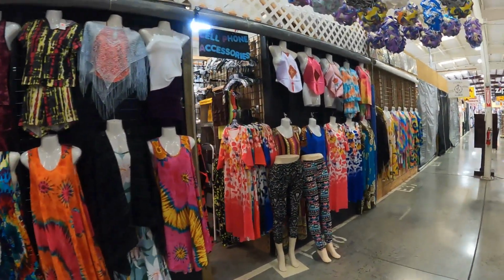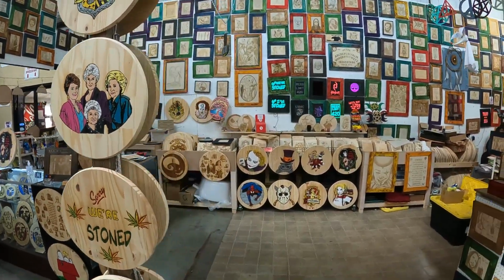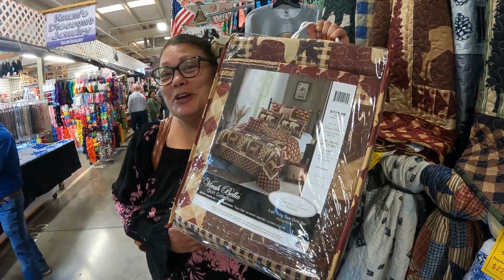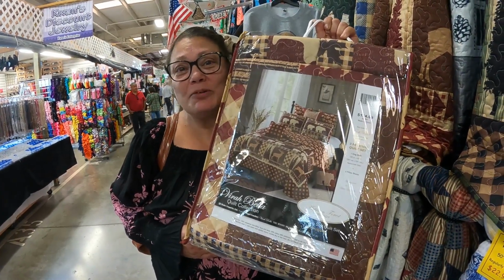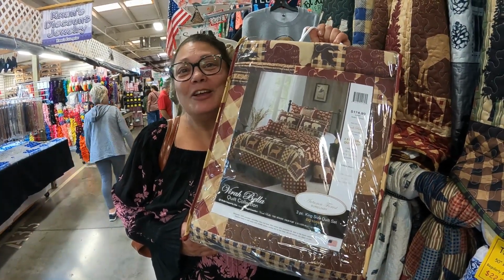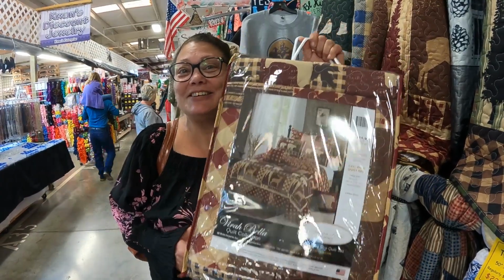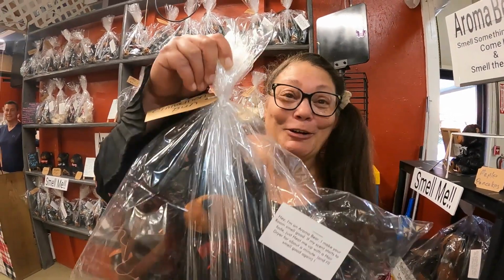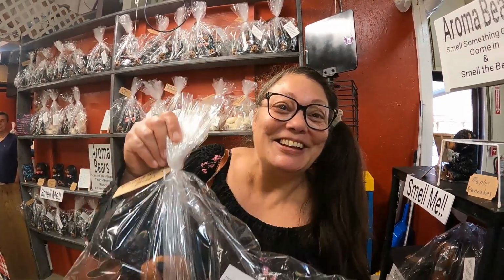Great Smokies Flea Market Walk Around / Aroma Bears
Visited the Great Smokies Flea Market months ago. I didn't care for the video I shot and had forgotten about it until I walked past our Aroma Bear. I had to share Aroma Bear with everyone. These bears are too good not to share!
Unfortunately TV screens don't have scratch and sniff.
We did have a great time shopping here, it is our fav flea market.